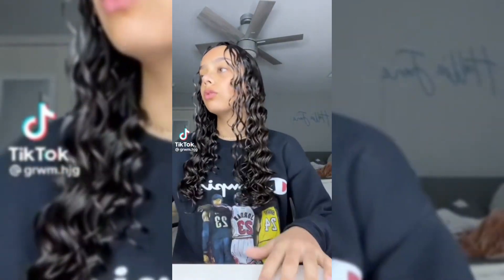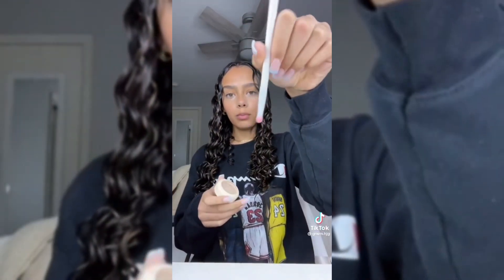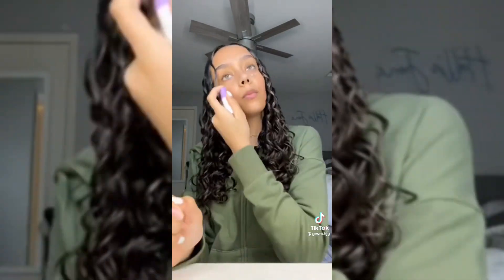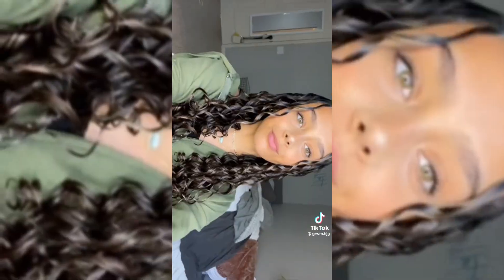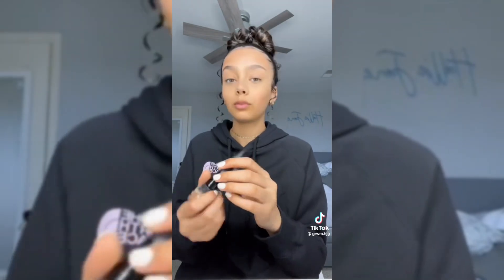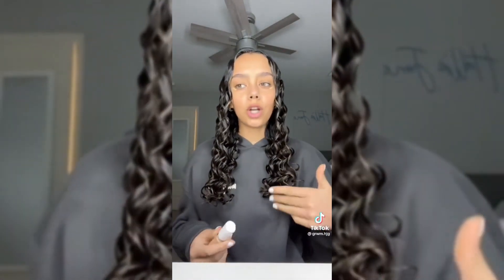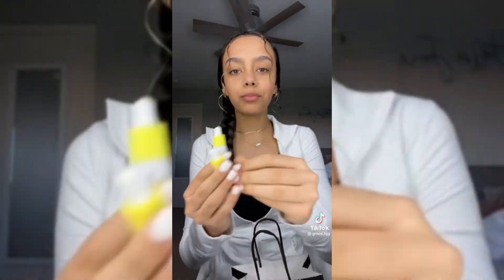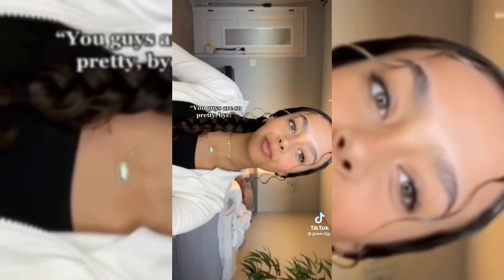Hallie GRWM tiktok compilation